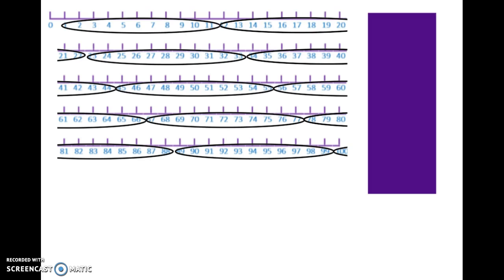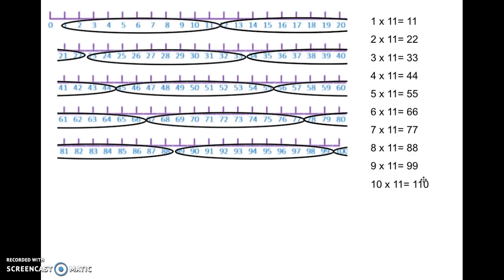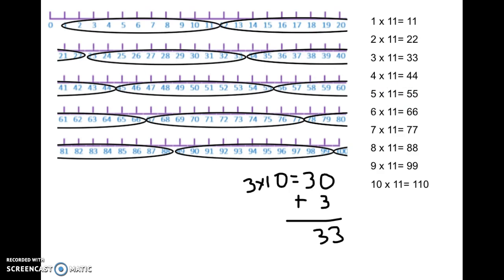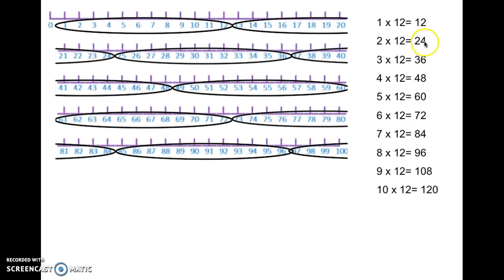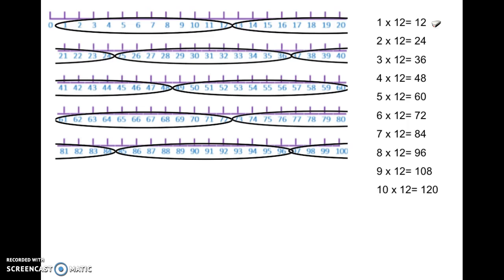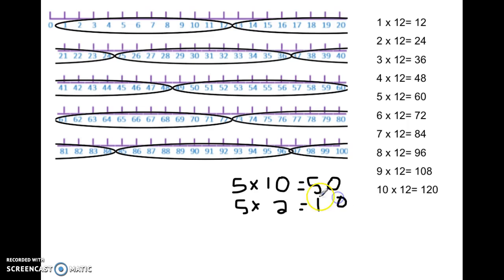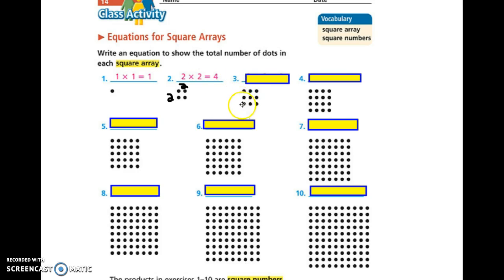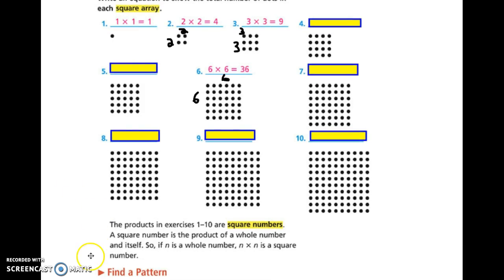Fluency 14 Lesson